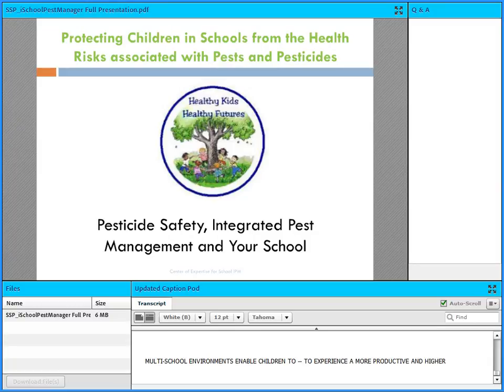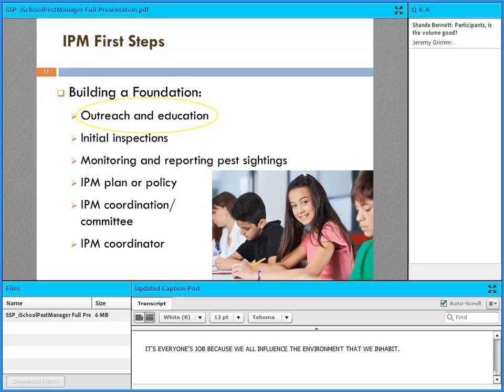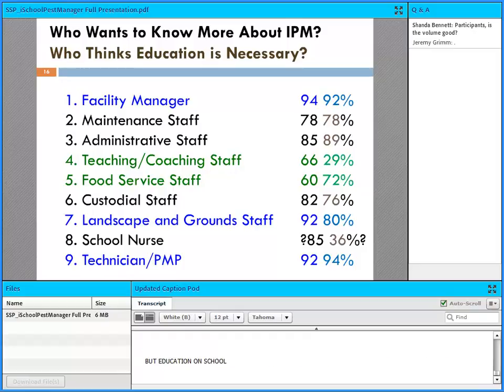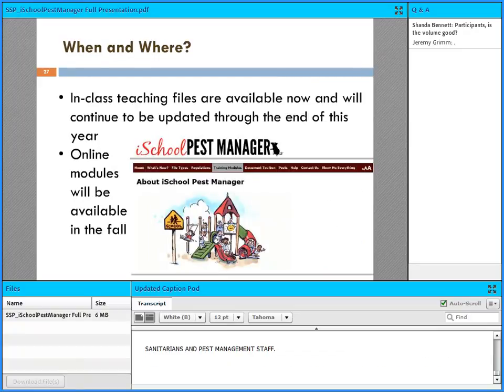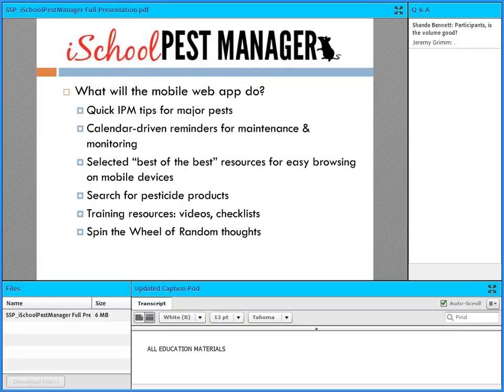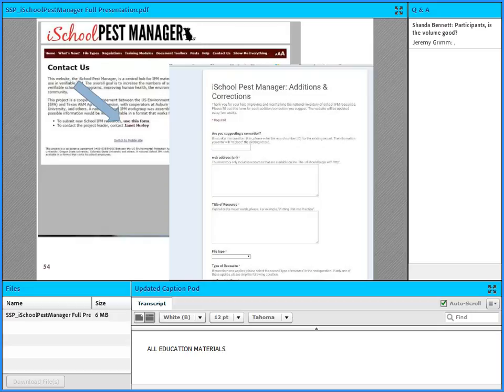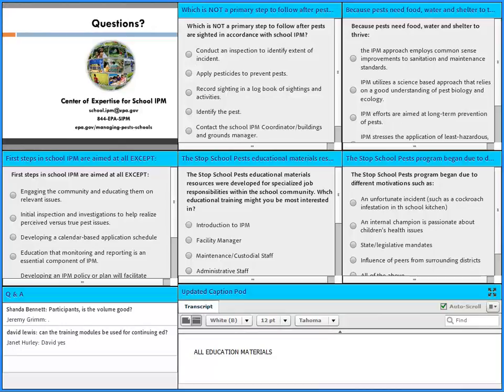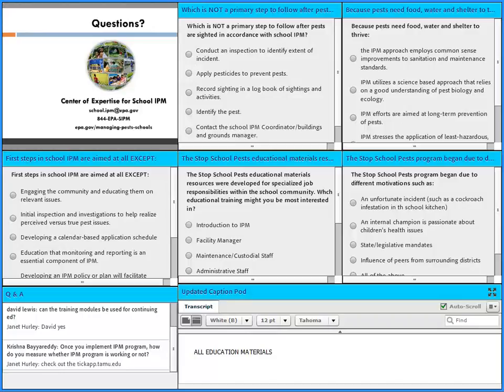Stop School Pests and iSchool Pest Manager - School IPM Education Programs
This webinar describes the Stop School Pests program, a standardized, peer-reviewed, national Integrated Pest Management (IPM) training program for school communities and introduces iSchool Pest Manager, an online hub for school IPM materials. These new resources, developed through EPA School IPM grants, are intended to help schools initiate and grow their IPM programs thereby providing students, faculty, and staff with healthier learning environments.

For more information about Integrated Pest Management in Schools, go